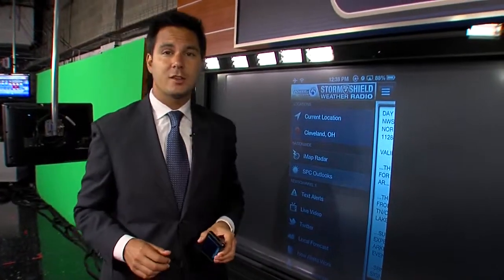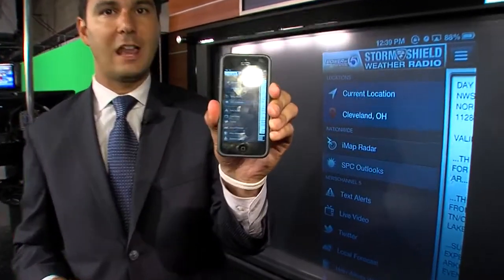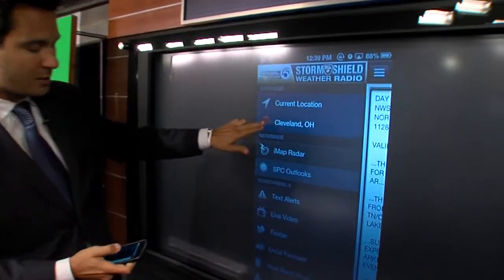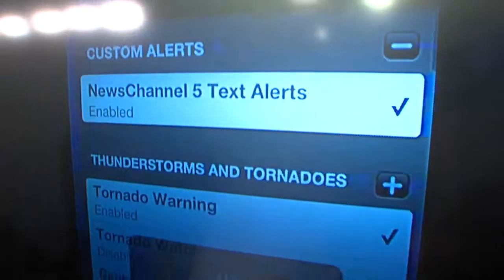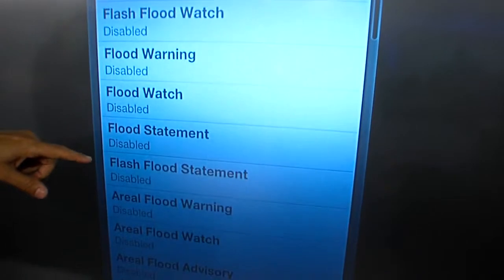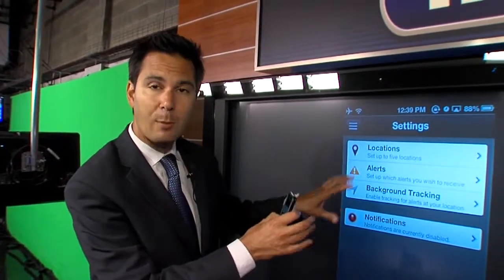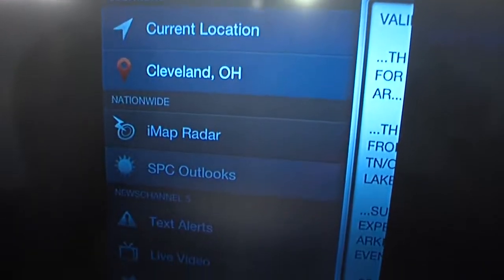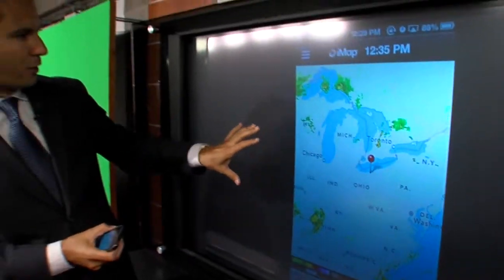Storm Shield App demonstration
Meteorologist Jason Nicholas demonstrates the functionality of the Storm Shield app for iPhone and Android devices.